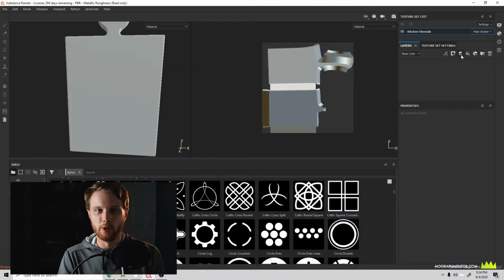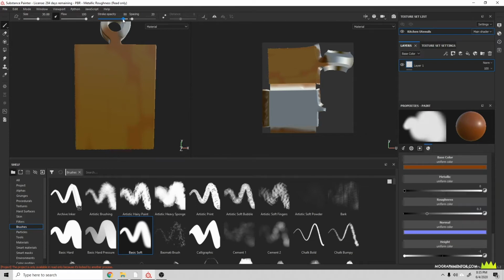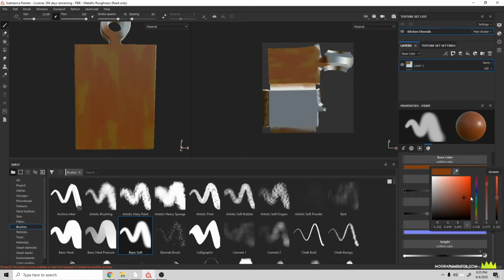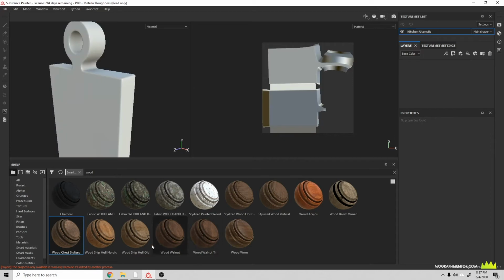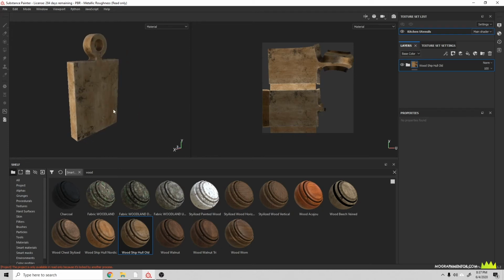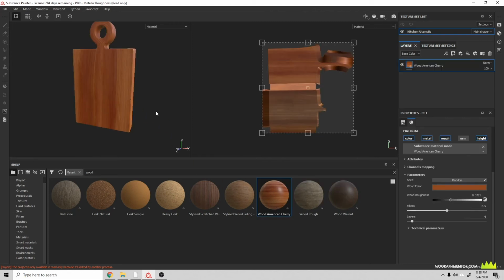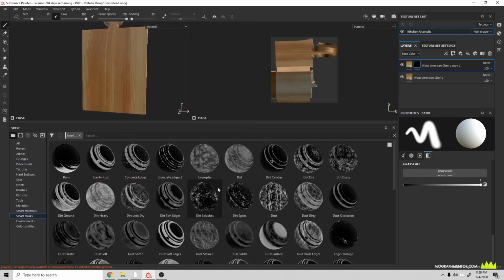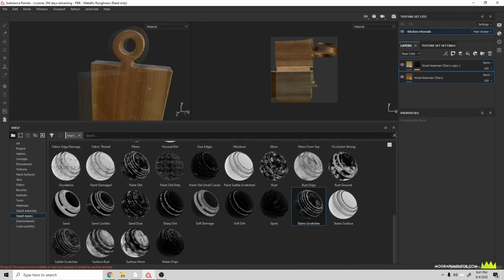4 2 Smart Materials & Masks